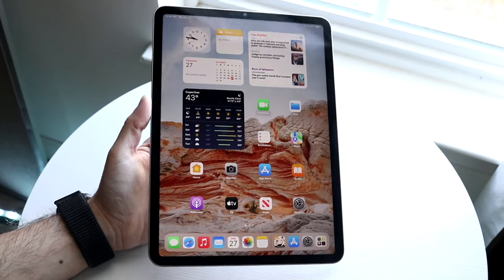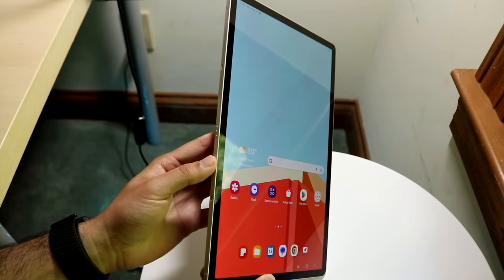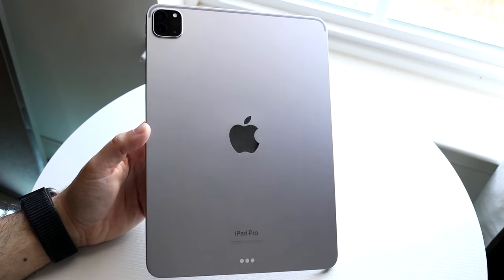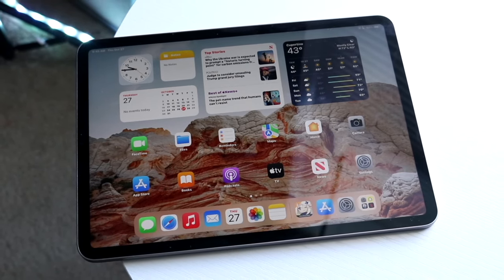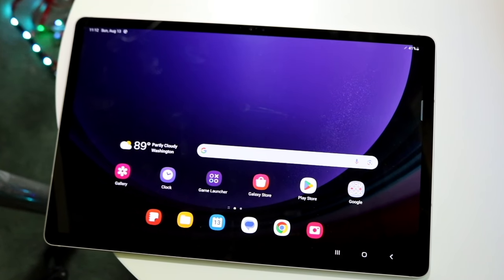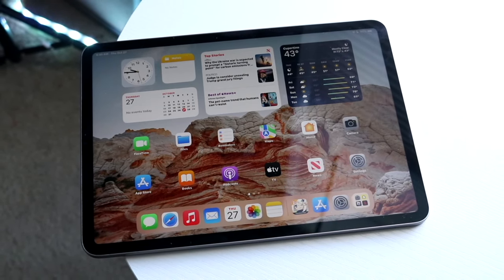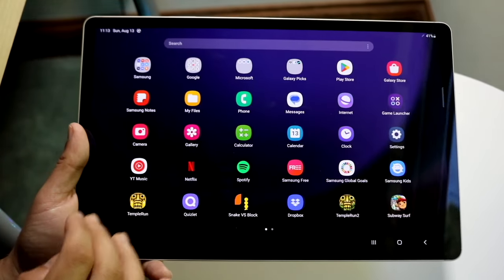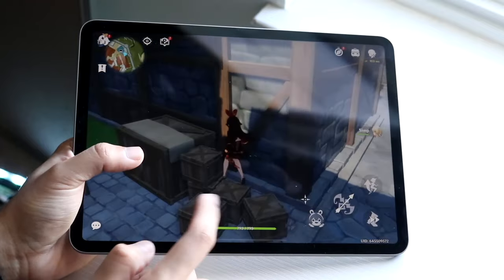iPad Vs Samsung Tablet In 2023! (Which Should You Buy?)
Let's take a look at the iPad Vs Samsung Tablet In 2023! (Which Should You Buy?)